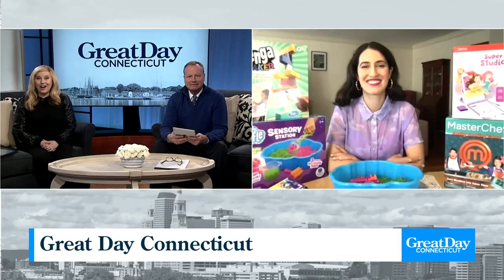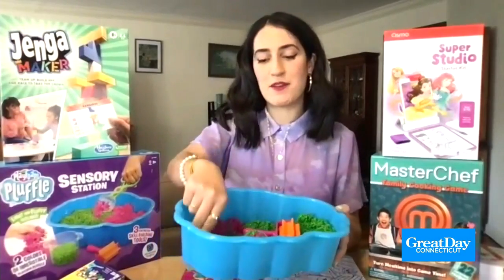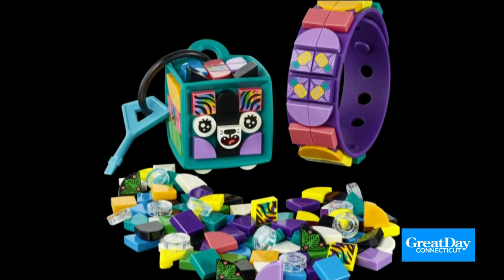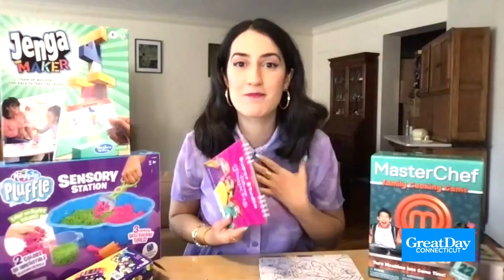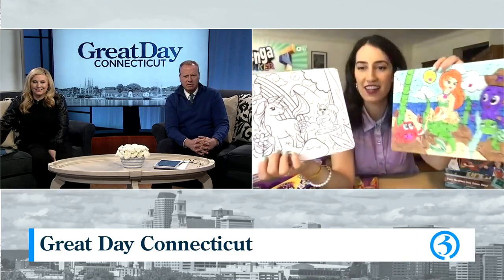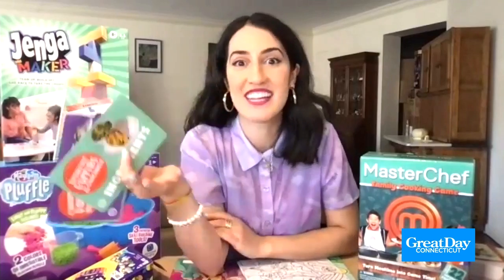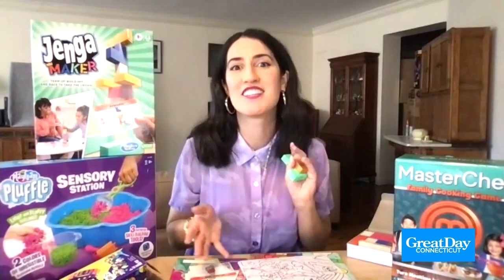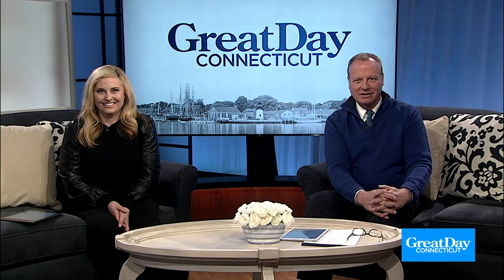Boredom busters with The Toy Insider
Jackie Cucco, senior editor at The Toy Insider, shows off some boredom busters.